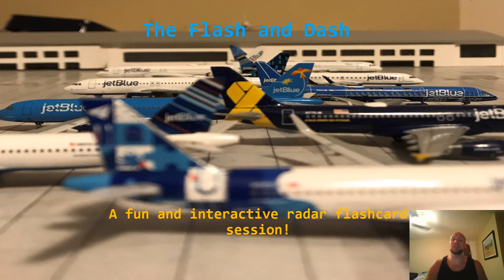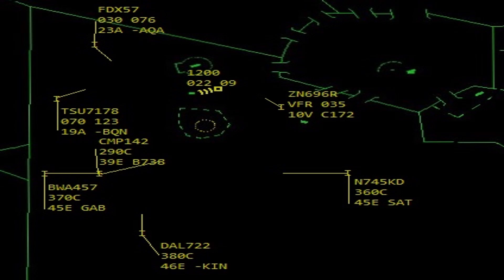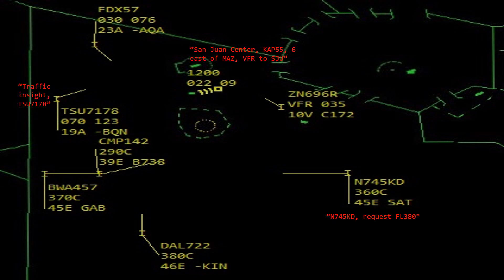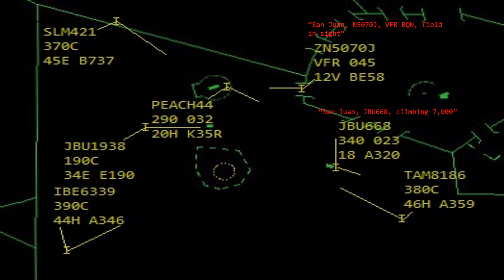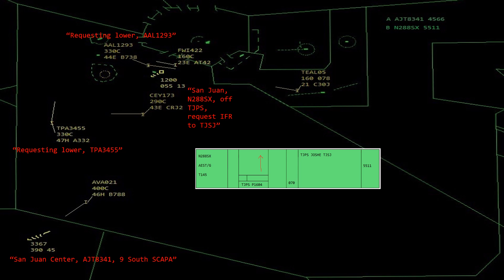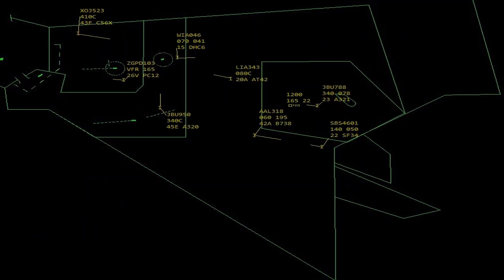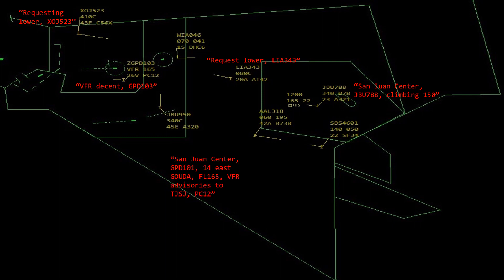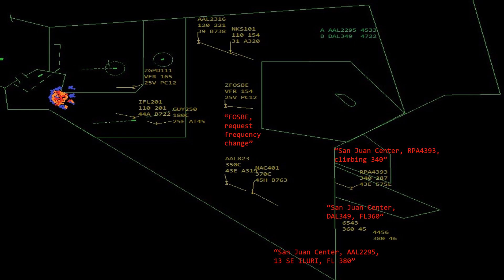The Flash and Dash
Open ended and exciting way to test some of the skills you have learned so far. Attempt to apply FUNdamentals as you make your way through some common traffic scenarios. Enjoy yourself, you can do this!